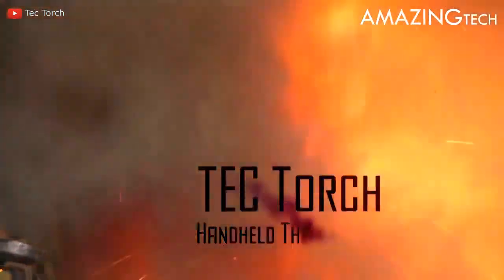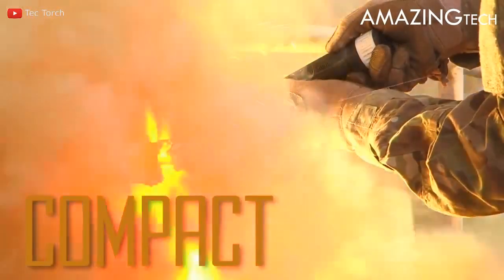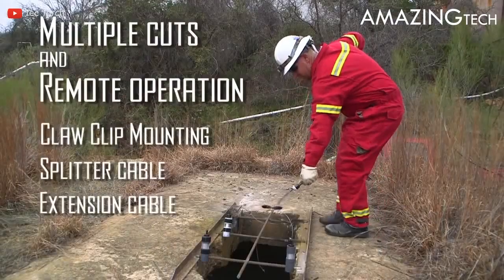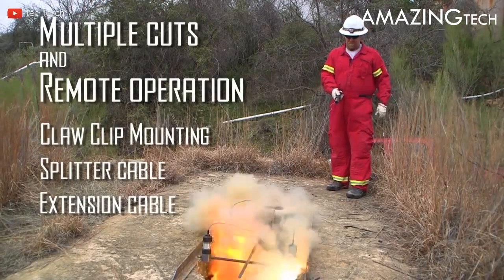Powerful Machines That Are On Another Level ▶1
We hope you enjoy your time on our channel. Tell us which topic you would like to see and we will definitely consider it.

Thanks for choosing Amazing Tech

If you own any of the content in my video and you don't want it appear in my channel, please notify me via private message or email: The content will be REMOVED within 24 hours.